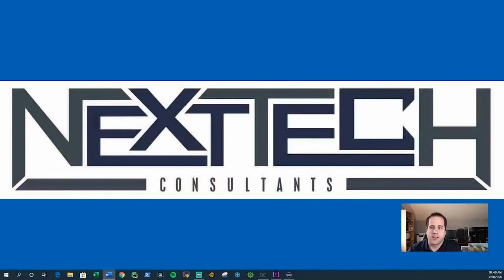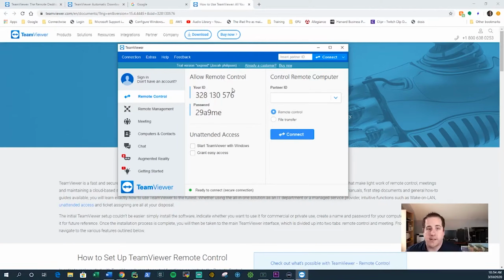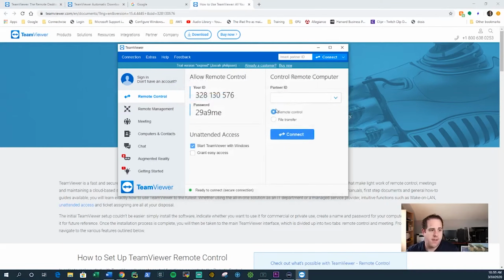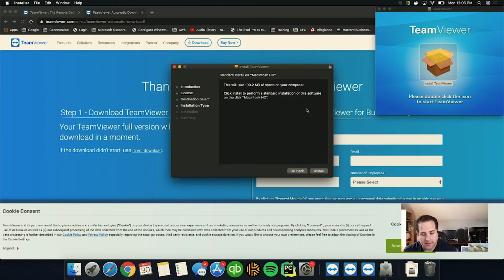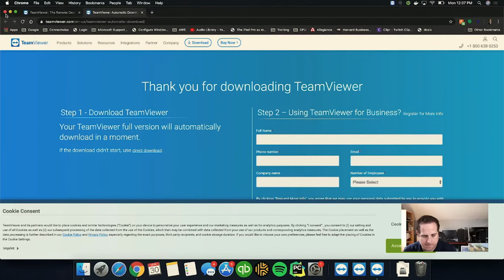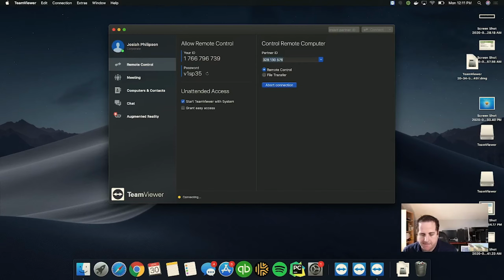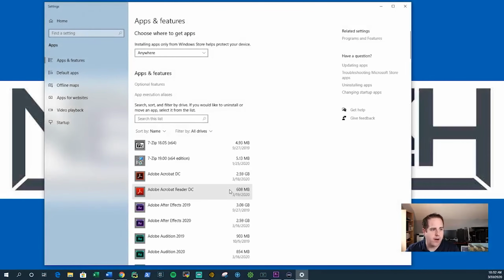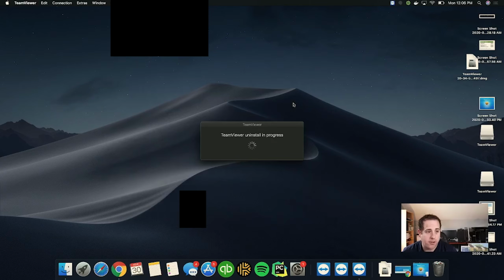How to Set Up TeamViewer on Windows & Mac PCs for Remote Access Use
This video walks you through the set-up and install of TeamViewer. You can use this software to work at home without any other paid software. All you need is computer at home and one at work to remote into.

Skip to the relevant part of the video for you:
Windows Install - (1:11)
Windows Uninstall - (6:21)

Mac Install - (3:01
Mac Uninstall - (7:01)

Making the Remote Connection - (5:20)